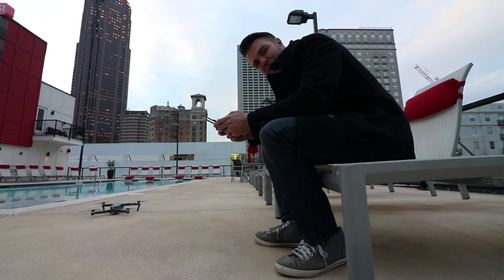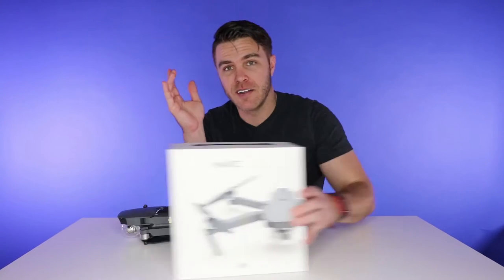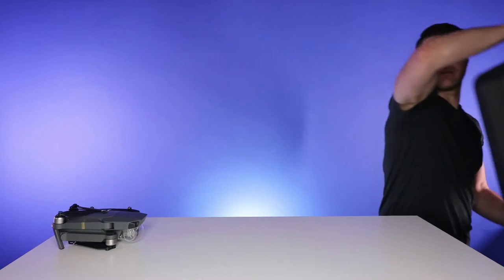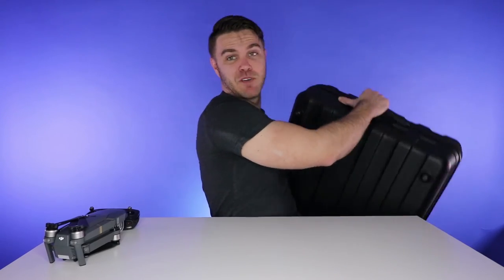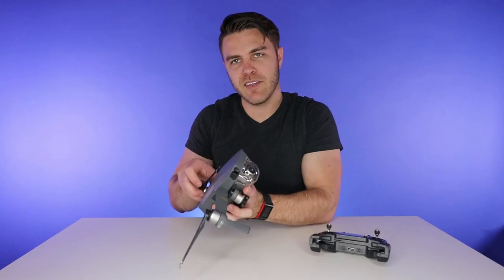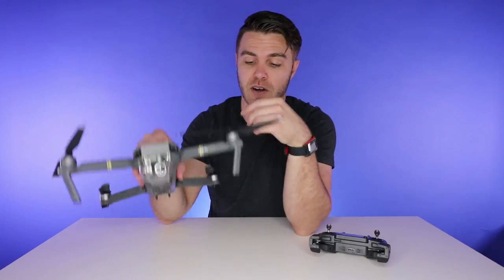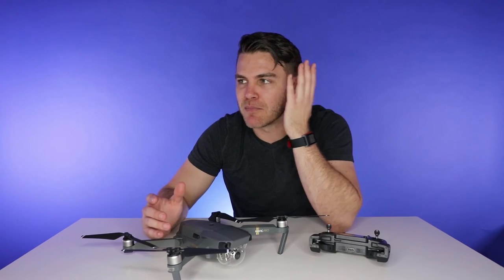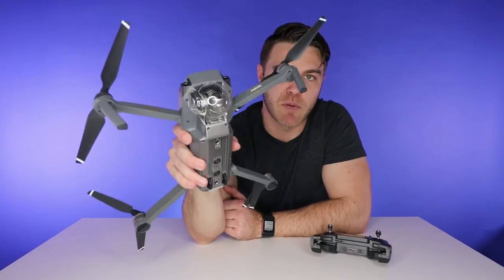The Every Day Drone - DJI Mavic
Wanted to talk about how the Mavic Pro is perfect for every photographer and videographer, and should be considered as an essential part of your standard equipment.

---Camera Bag---
ProTactic 450AW
---My Drones---
Inspire 1
---Camera Equipment---
Canon 80d
Shure VP83F LensHopper
GorillaPod Focus
---Laptop---
Razer Blade 14" HD GTX 1060